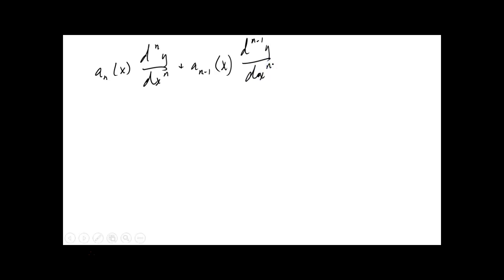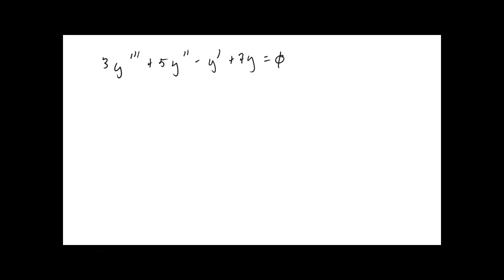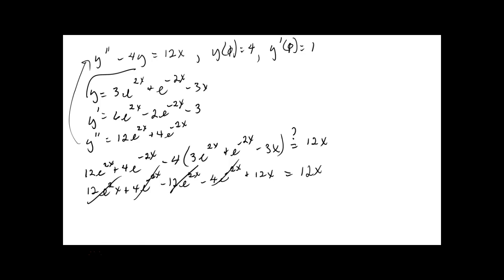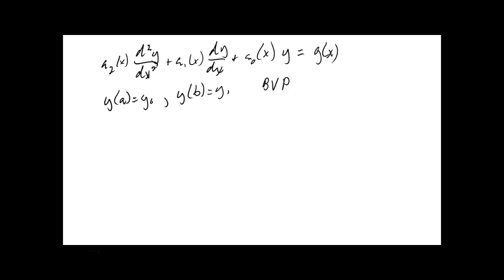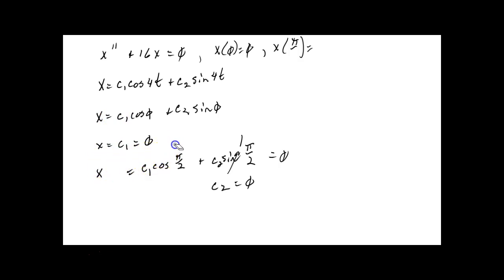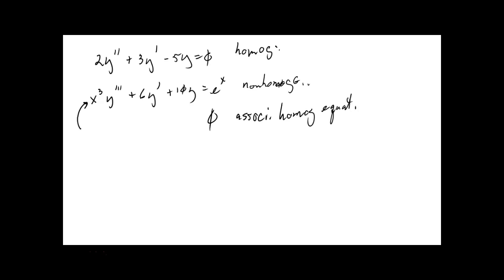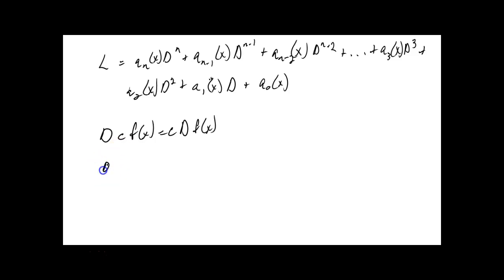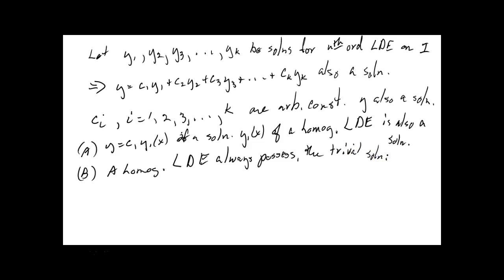MTH238 Sections 4.1.1-2